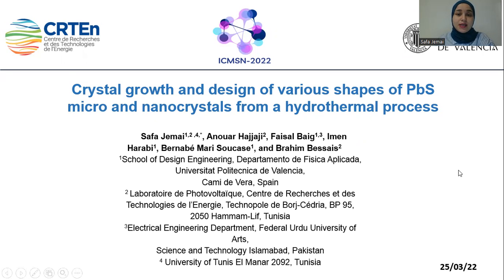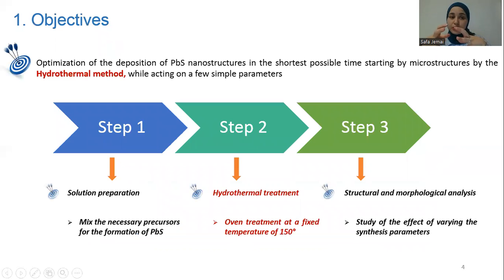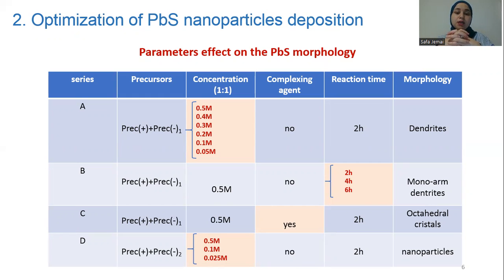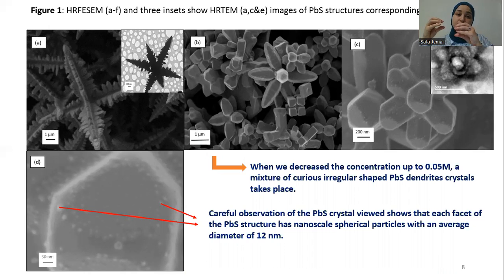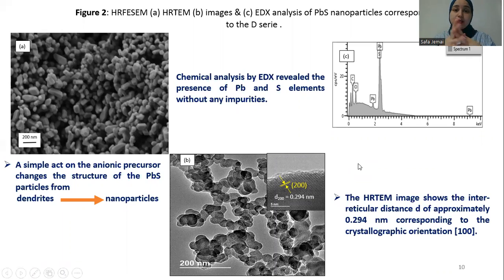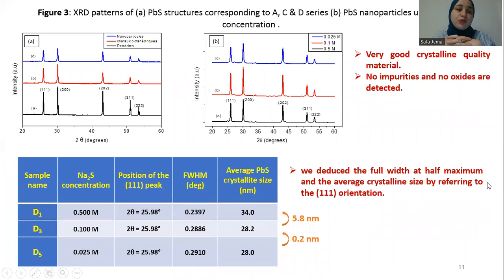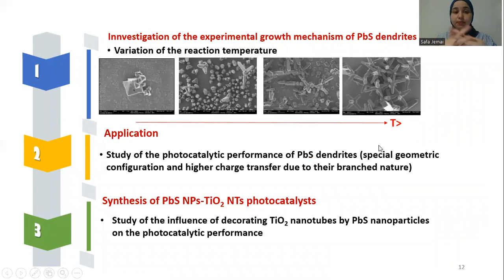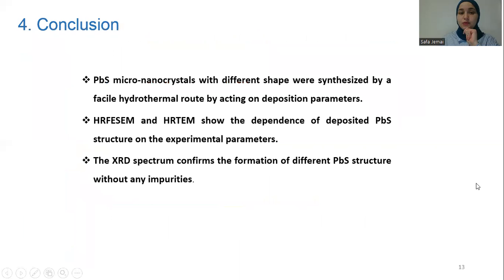Crystal growth and design of various shapes of PbS micro & nanocrystals from a hydrothermal process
Title: Crystal growth and design of various shapes of PbS micro and nanocrystals from a hydrothermal process.
Safa Jemai, Valencia Polytechnic University, Spain